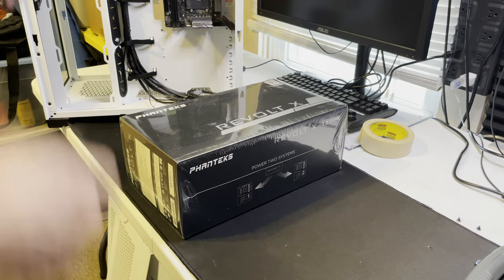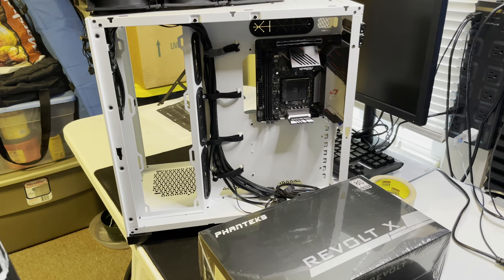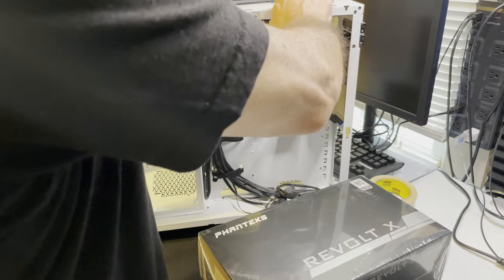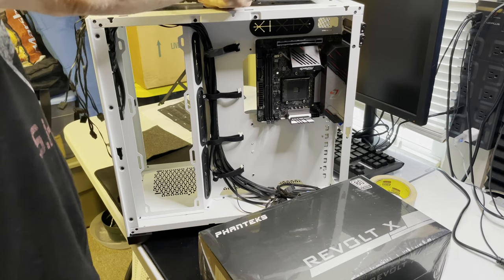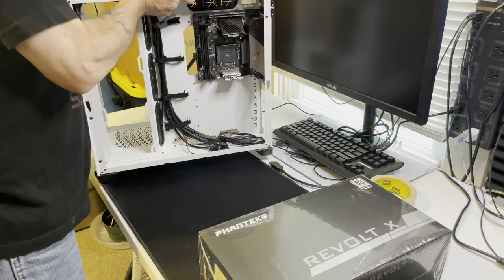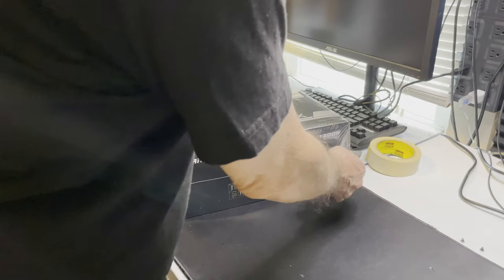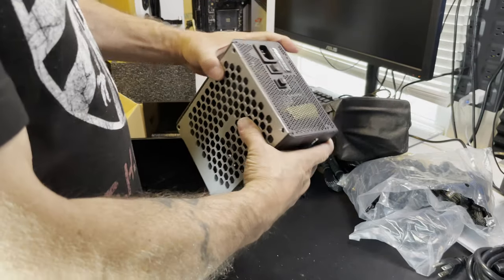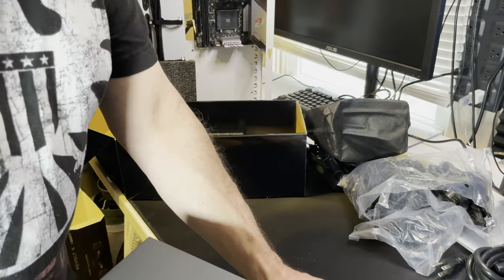Building the MetallicGear Neo Cube Case.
Building a Dual Motherboard case for Gaming and Streaming.